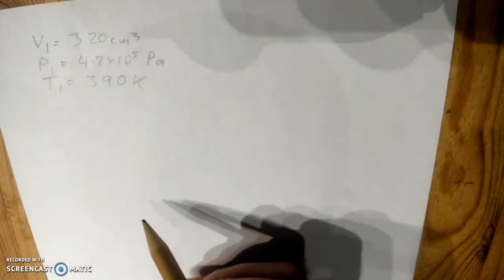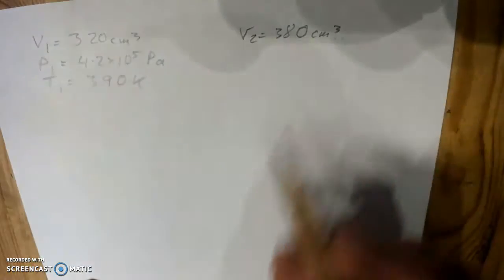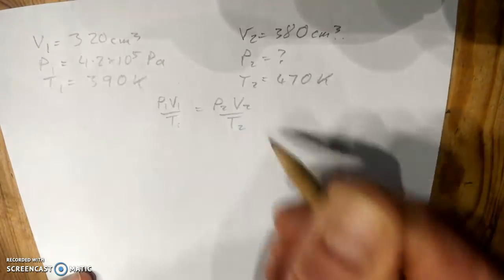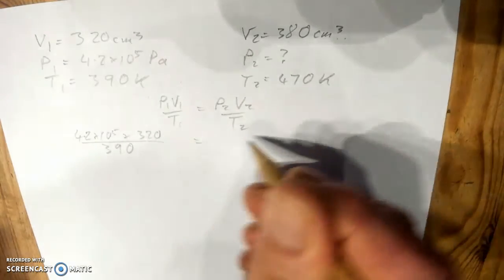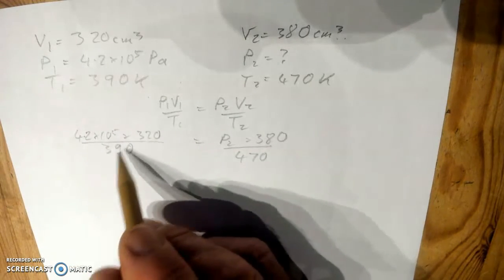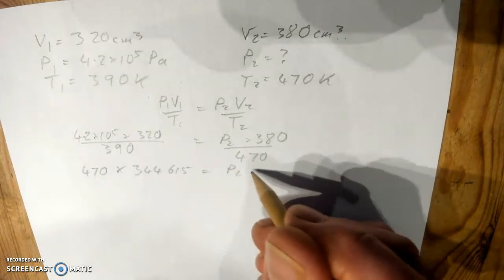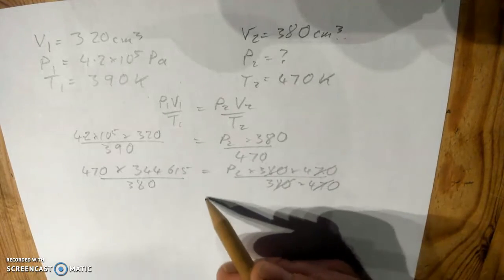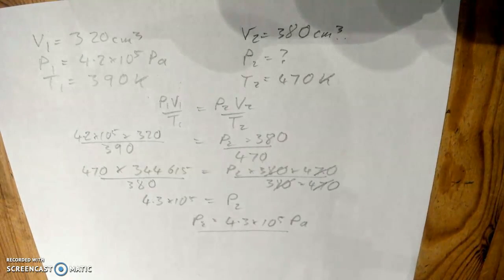General gas eqn example